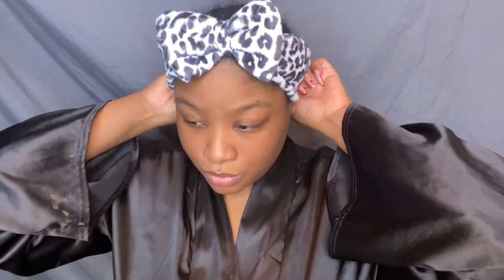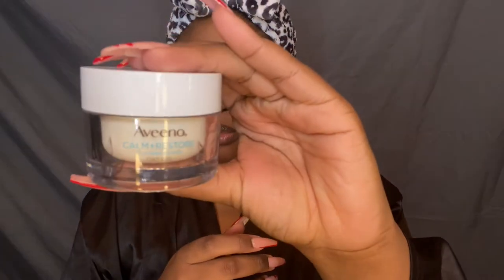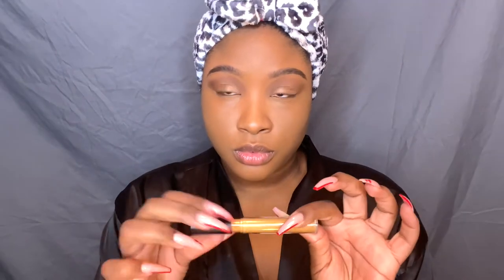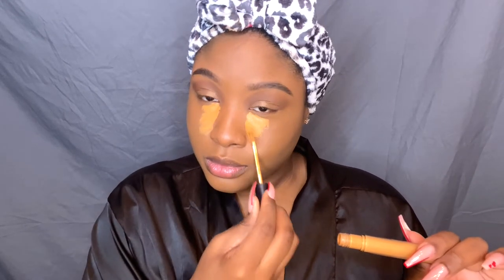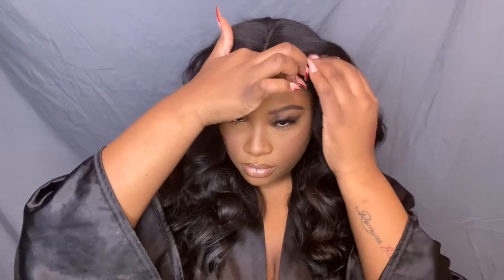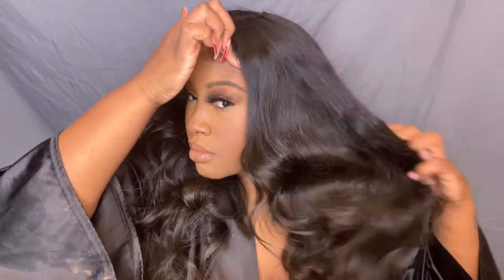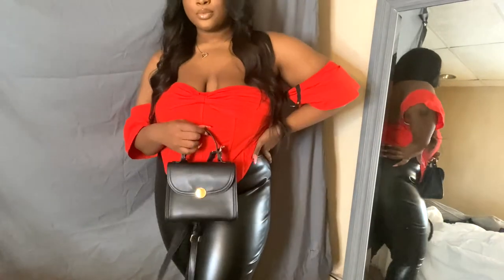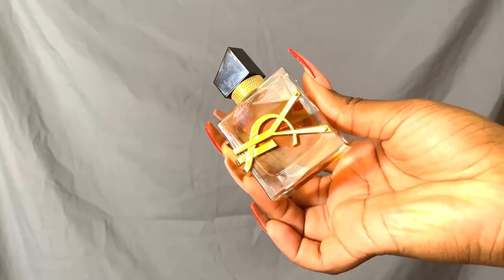3-in-1 VALENTINES DAY GRWM | HAIR, MAKEUP, OUTFIT + FRAGRANCE | NASIA G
Who doesn’t love a 3-in-1? I’m here sharing my Valentine’s Day look, outfit and makeup + fragrance with you! I hope everyone is loving on themselves and other this Valentine’s Day ! Show some love down below 👇🏾✨

ITEMS MENTIONED:
MAKEUP:

Moisturize: Aveeno Calm and Restore
Brows: Dark brown eyeshadow
Foundation: Maybelline FitMe Dewy (Coconut)
Concealer: Elf Camo concealer (deep Carmel & deep chestnut)
Setting spray: Morphe continuous setting spray
Lip:
Lashes: (no longer available)

RECENT VIDEOS 💕

FAQ 💕

24 Gemini, Filipino Ethiopian
5’9 - size 16